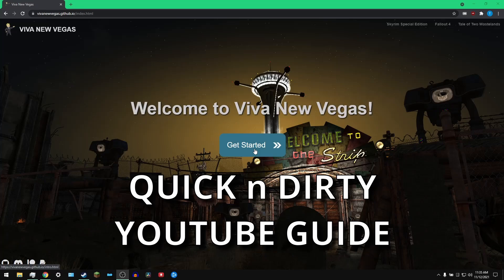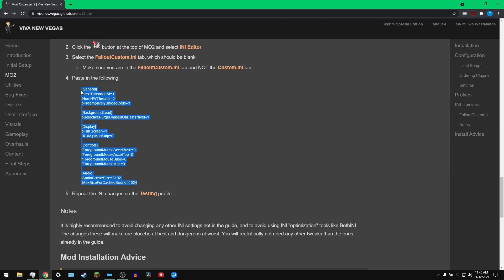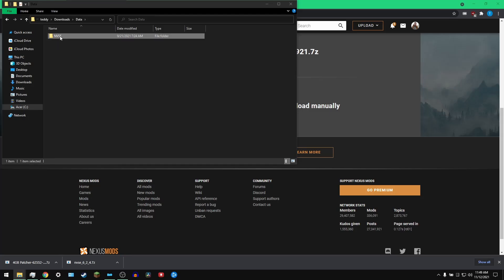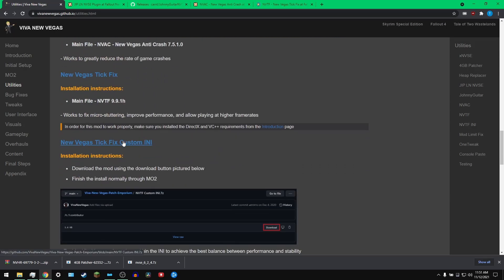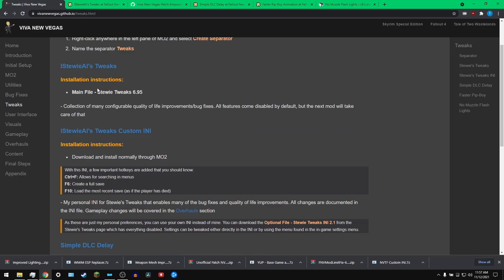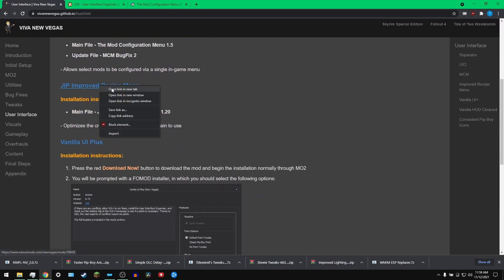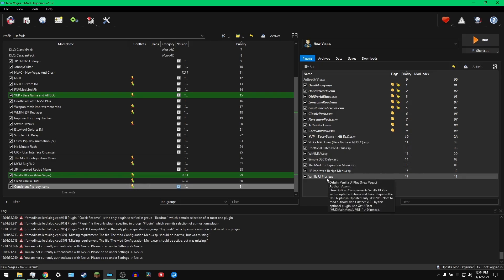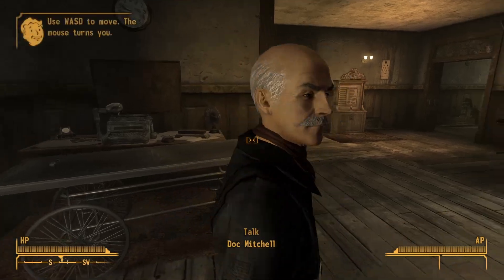Viva New Vegas Mod Guide... Guide (follow along to stabilize and remaster Fallout: New Vegas)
Link to QOLORE's amazing mod guide (keep in mind this guide is updated a LOT so no video tutorial will ever be perfectly accurate, which is why I kinda teach how to use the guide as a tutorial on modding as opposed to a black and white mod list where you follow every word to the letter)

This is a QUICK n DIRTY run through of the guide. I will be skipping some safety measures such as using multiple profiles in MO2, installing FNV on to a partitioned drive to avoid Windows conflicts, and connecting to the Nexus.

Ideally, you should follow the guide by the letter, but I just want to be honest with how I personally use the guide. It's quick. It's dirty. I skip some of those safety features and I skip some mods I simply don't utilize such as OneTweak (for windowed alt tabbing) and Console Paste (for using the console easier, but i almost never use the console).

If you are having issues, asking me or the reddit community is not a bad idea BUT ideally go straight to Qolore's discord for Viva New Vegas. Get answers from the source. Do yourself a favor. Have a successful load order and modded game run.

Do not use mod guides that use Vortex, or any mod manager that isn't MO2. Yes, even our beloved Gopher's guide. But definitely not Sinitar's. No. Anything but that. Does Vortex work? Yeah, kind of. Why is it bad? Because it installs directly to the game folder and doesn't handle conflicts and load order well. MO2 uses a virtual folder to run the mods through and has manual editing for mod conflicts and plugin load order.

I didn't want to make this video but it seems nobody ever did? For some reason there's just a bunch of reviews of the guide with varying degrees of clarity, which is cool, but really doesn't explain why or how the guide is so good... And there is only one other installation guide video and it uses some crazy shit I've never seen before that is supposed to all in one the entire guide... Which I don't recommend. Because you should learn how to mod effectively. Learn how to do this shit. Learn MO2 settings. Understand load order issues. Understand who should win or lose conflicts. Etcetera.

I might do a full modded game load order video if people want that. As I definitely don't play base Viva New Vegas with no gameplay/texture mods. Check out my back catalog of FNV videos for inspiration of what mods to use :)